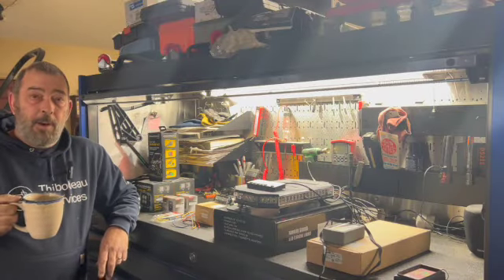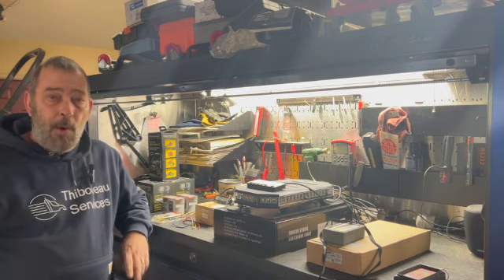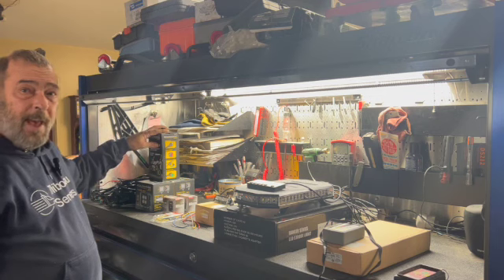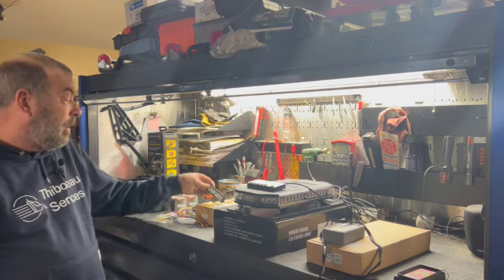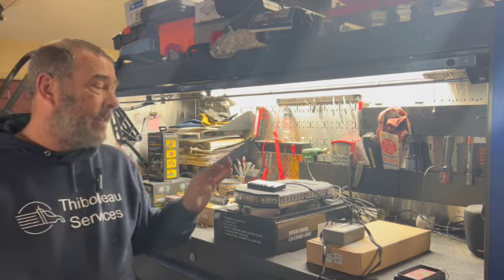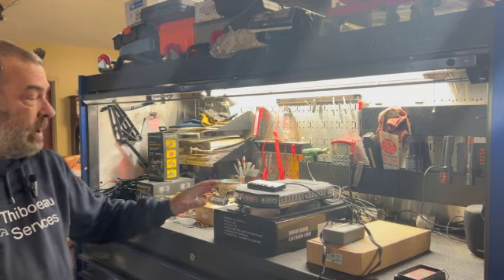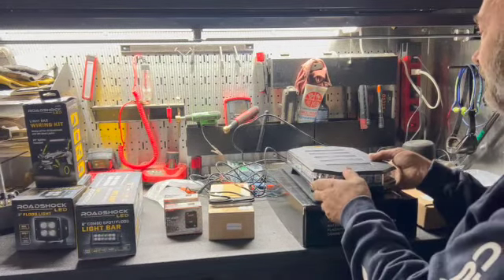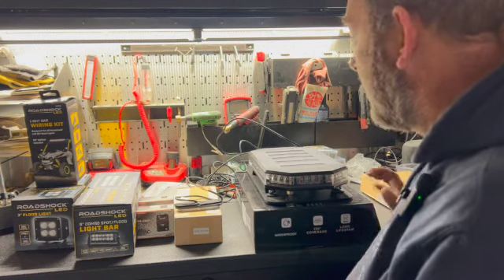DUMPSTER TRAILER UPGRADE PART ONE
Follow along as I plan the upgrades to my Dumpster Roll off Trailer.

Flush Mount Beacon Lights

Beacon Light

Lodar Wireless system